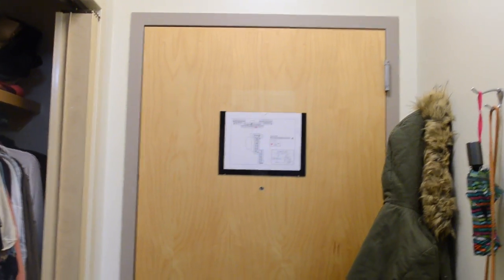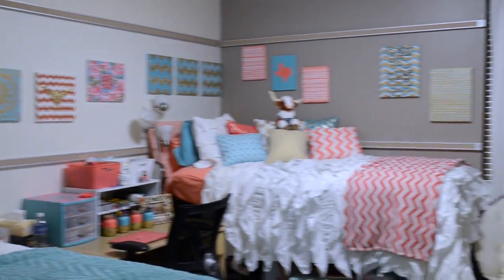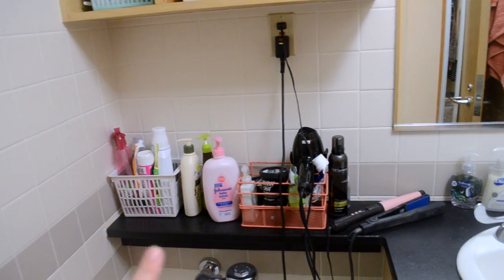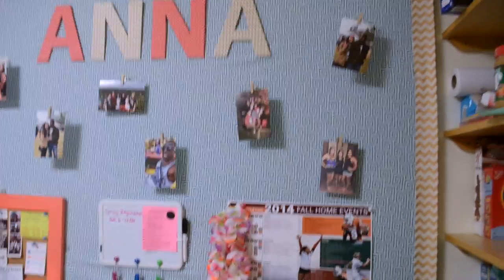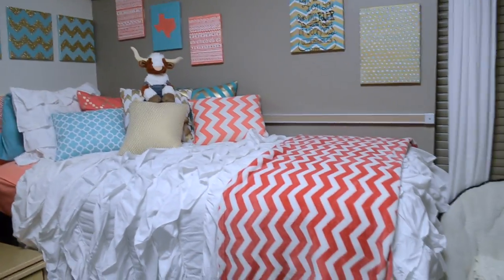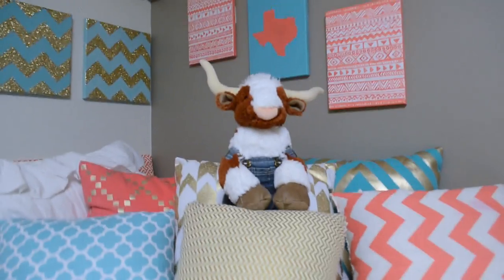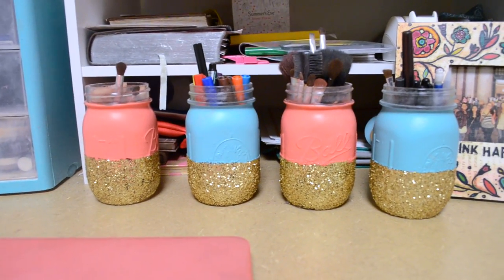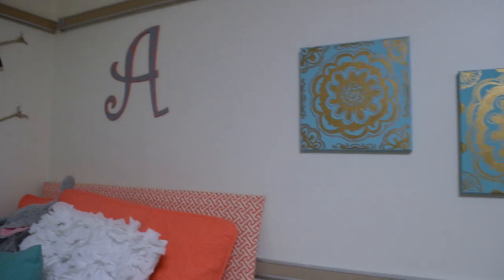COLLEGE DORM ROOM TOUR!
This is my freshman dorm room, and also my first video so don't be too harsh! :) If you have any questions just leave them in the comments!

Blanket: Tuesday Morning

Pillows: Front row - Hand made / Back row: Hobby Lobby

Paintings: Handmade

Fabric on headboard & bulletin board: Hobby Lobby

Desk Shelf

White Sherpa Chair

Shower Curtain: World Market (They don't have it anymore but they have a lot of cute ones!)

Bath rugs